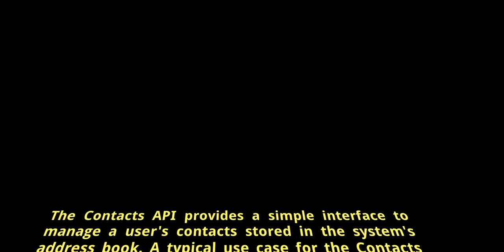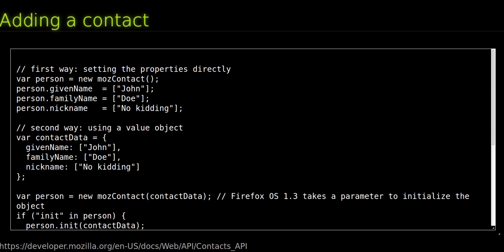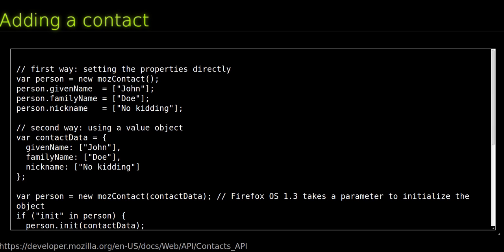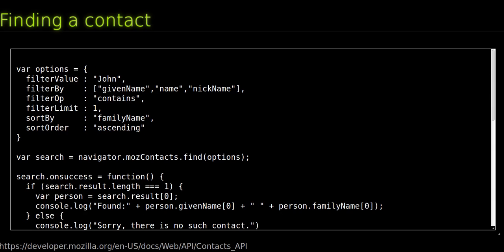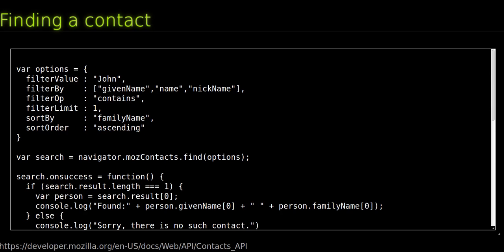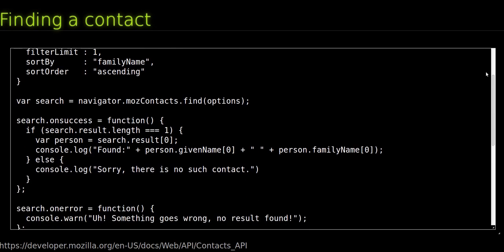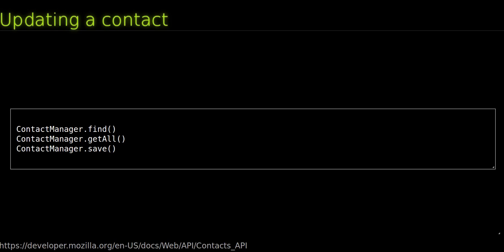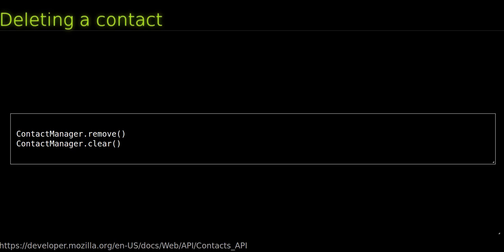Firefox OS - Contact API